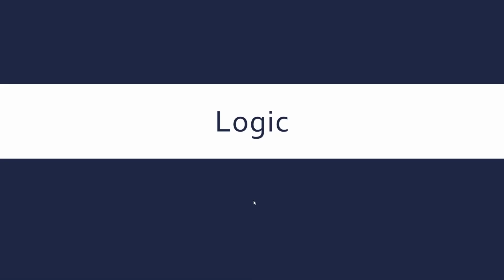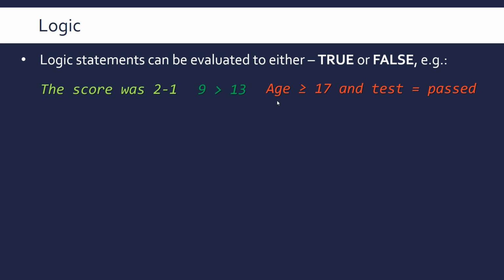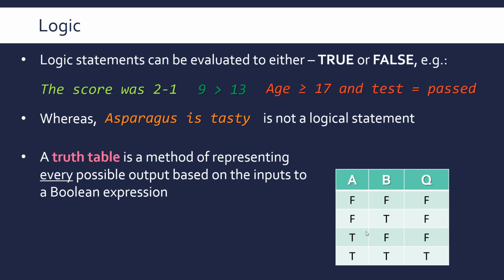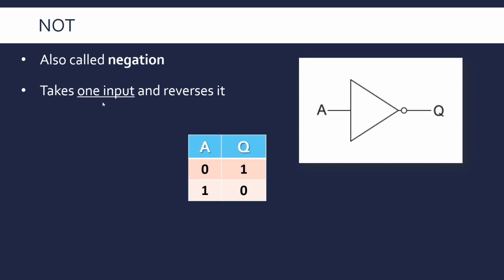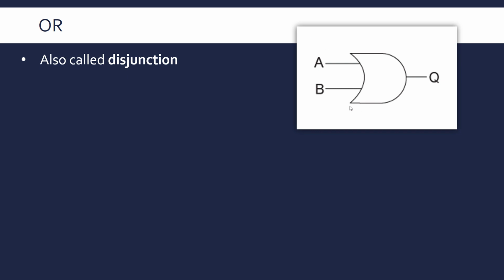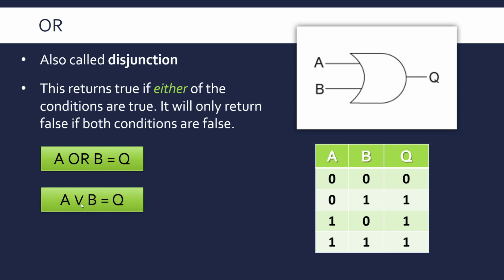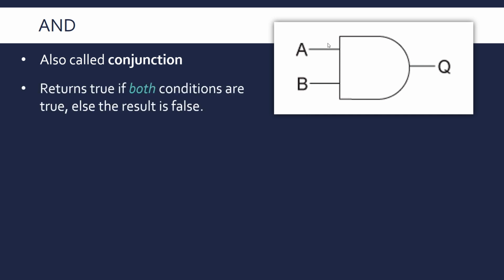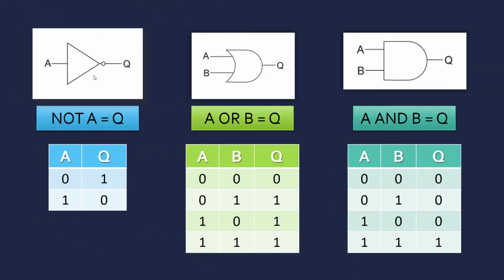Logic Gates AND, OR and NOT